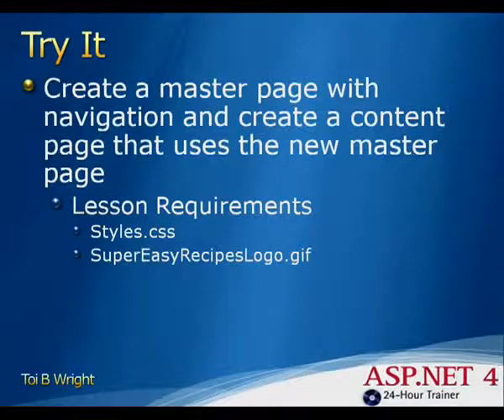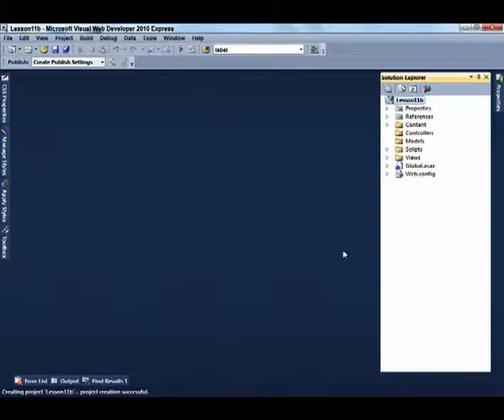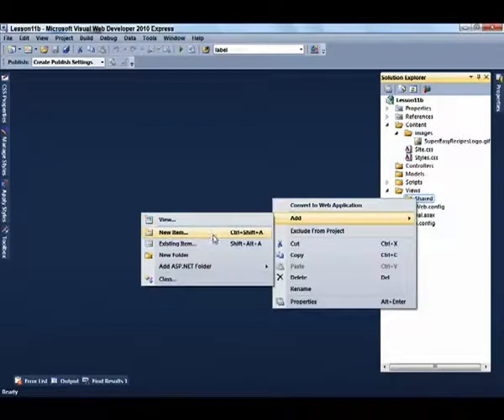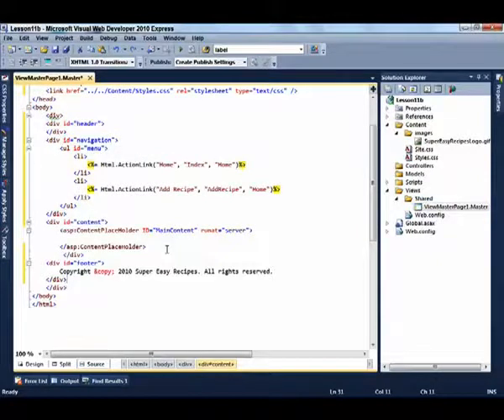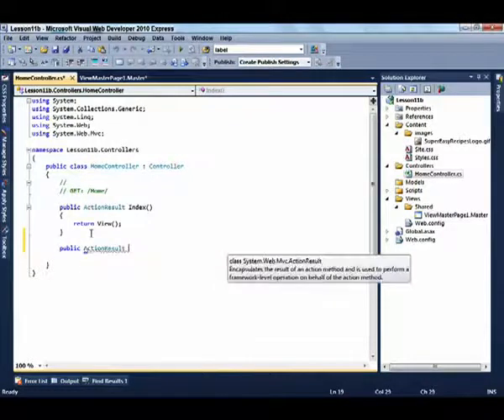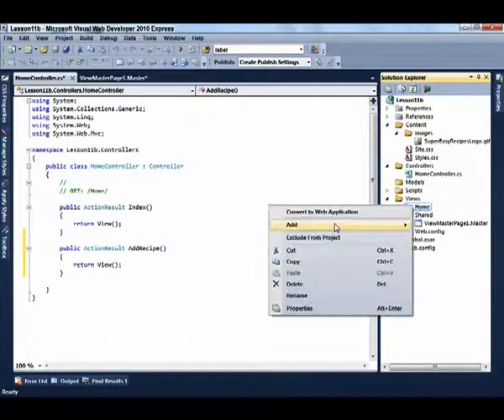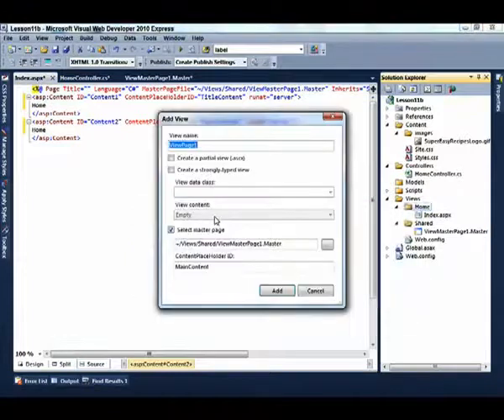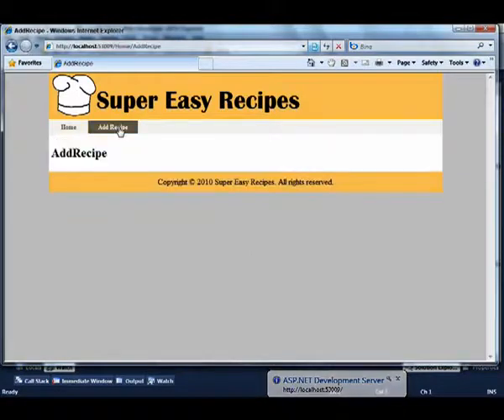Lesson 11B - Master Pages in MVC - YouTube